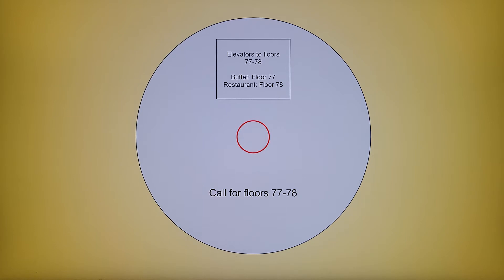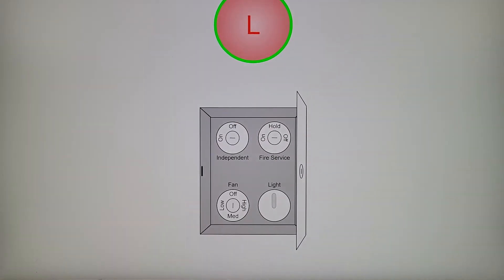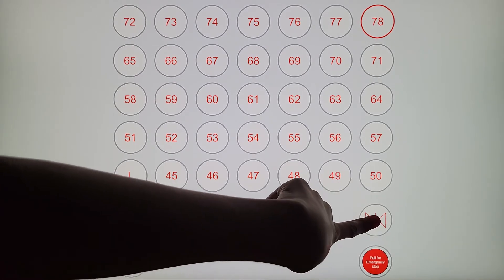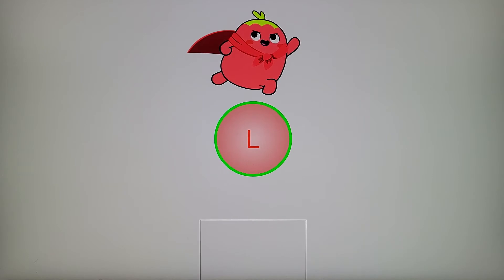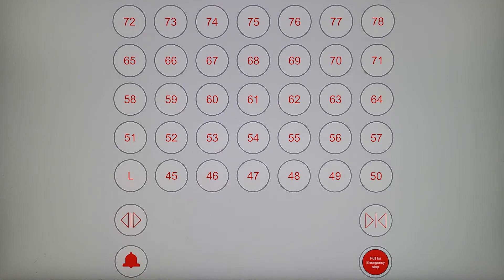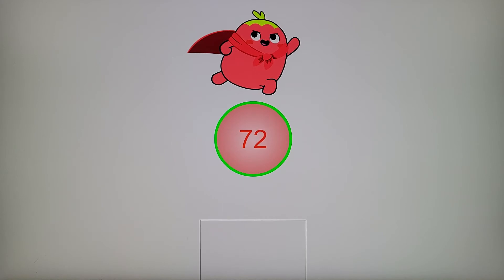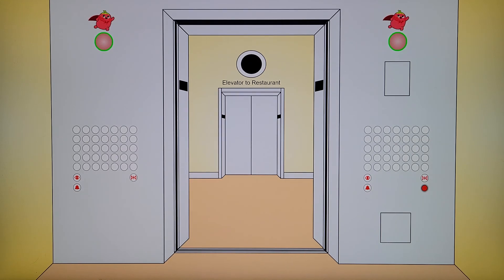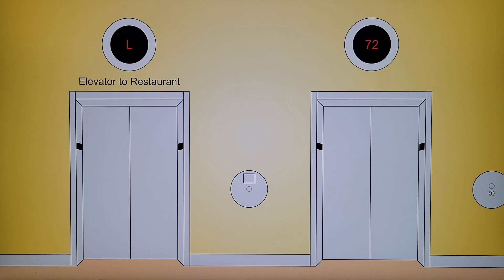Animated: Independent Service demo on a Dibble elevator